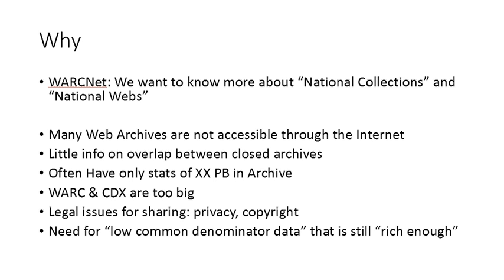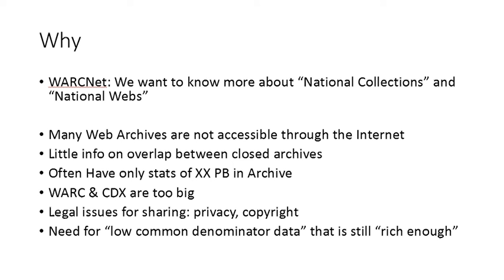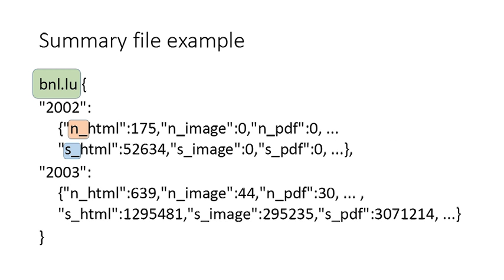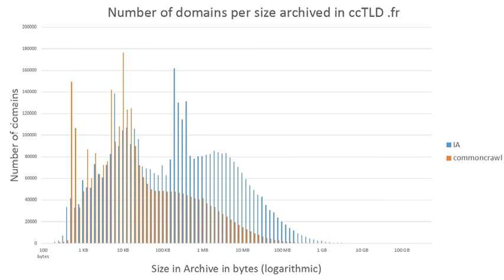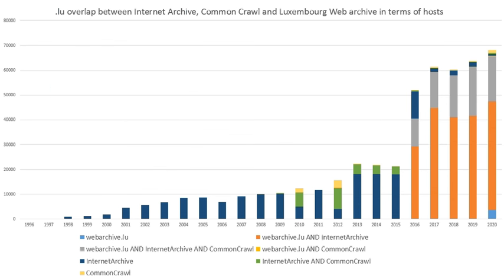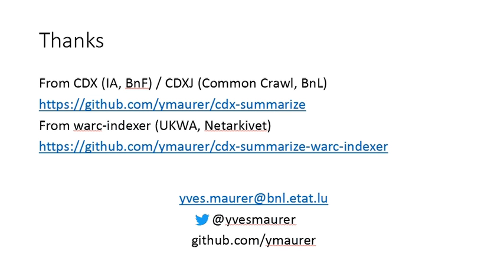IIPC WAC 2022: SESSION 8 #6: CDX-SUMMARIZE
IIPC 2022 Web Archiving Conference
Session 8: Lightning Talks & Drop-In Talks

#6: Yves Maurer, National Library of Luxembourg (BnL): CDX-SUMMARIZE (drop-in talk)